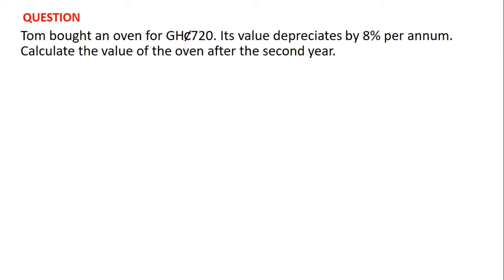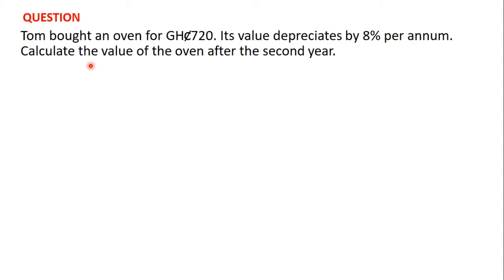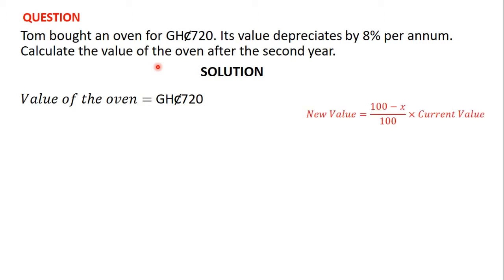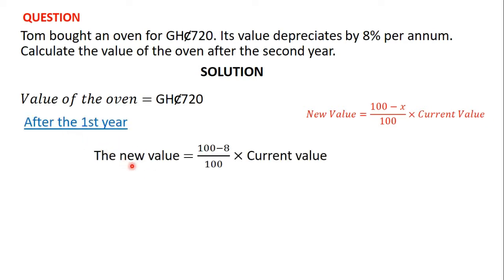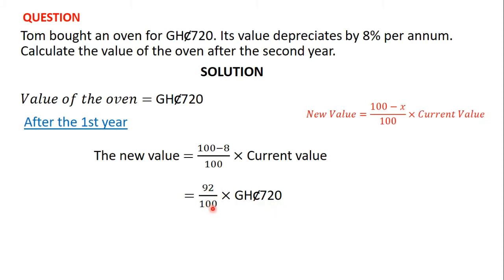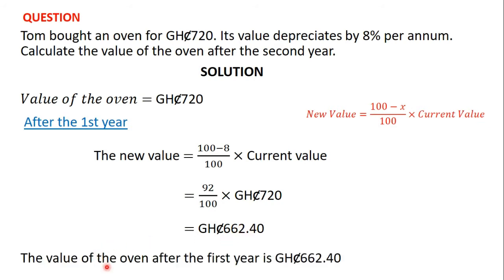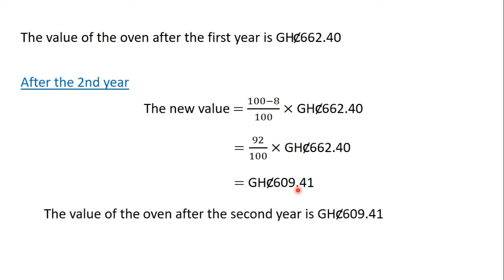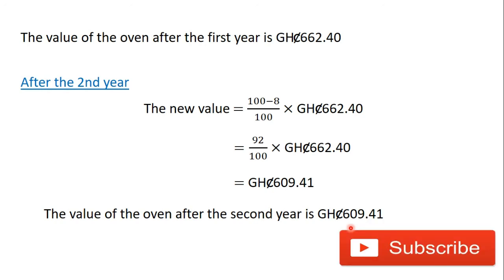21 Practical problems involving Depreciation QUESTION 1